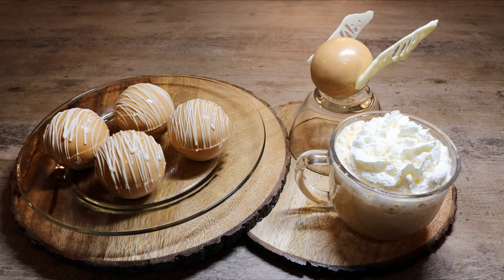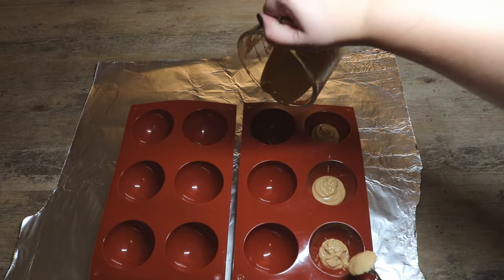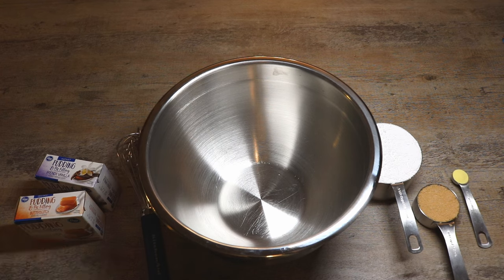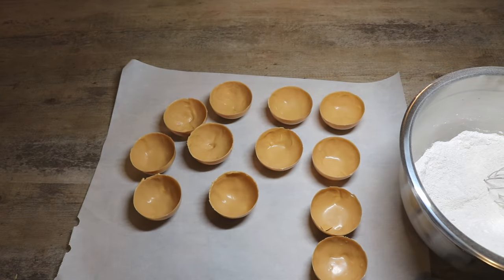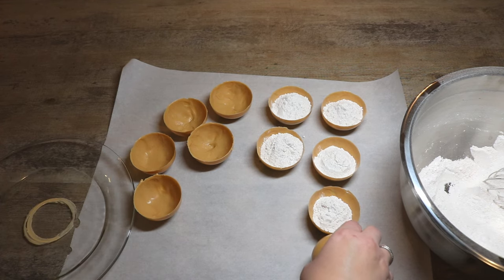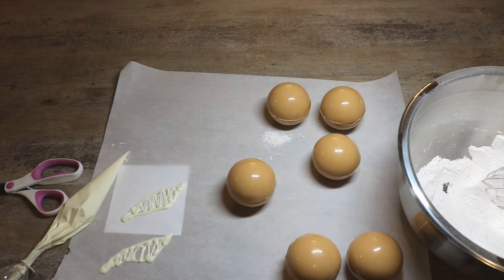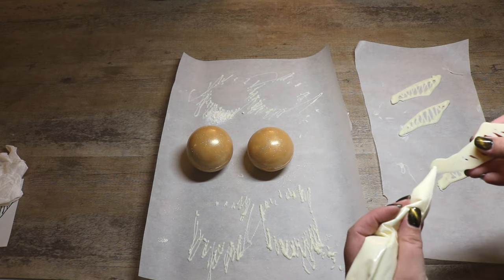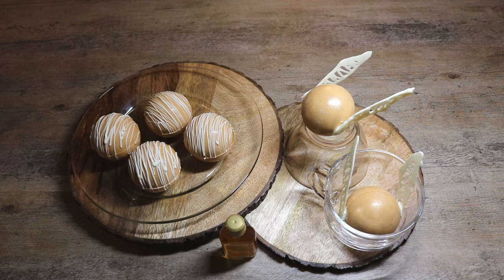Harry Potter Hot Butterbeer Bombs : Instant Butterbeer : Hot Chocolate Bombs : DIY Butterbeer Recipe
Today we are going to take the popular concept of Hot Cocoa Bombs and make Hot Butterbeer Bombs! These sweet spheres filled with homemade instant butterbeer mix are a perfect way to bring a little bit of the Wizarding World home! Pour steaming hot milk over the top and watch the chocolate melt away and release the sweet butterscothy goodness for a delicious hot winter drink.

To Make these delicious butterbeer bombs you will need:
A Silicone Dome Mold
Salted Caramel Candy Melts or White Chocolate
1 ½ cups of Confectioners sugar
¼ cup of Brown Sugar
2 3.4 oz boxes of Butterscotch pudding mix
1 3.4 oz box of French Vanilla pudding mix
½ tsp of Butter Flavor or Butter Sprinkles (optional)
Hot Milk
Piping bag
Mixing bowl and whisk
Mug

To make your Instant Butterbeer mix:
Dump all of the ingredients into a bowl and whisk until combined
1 ½ cups of Confectioners’ sugar
¼ cup of Brown Sugar
2 3.4 oz boxes of Butterscotch pudding mix
1 3.4 oz box of French Vanilla pudding mix
½ tsp of Butter Flavor or Butter Sprinkles (optional)

Once made place your bomb in the mug and fill the mug with 8-10oz of hot milk.

Silicone Dome Molds:

Salted Caramel Melts:

Butterscotch Pudding:

French Vanilla Pudding:

Butter Sprinkles:

To get a copy of my book